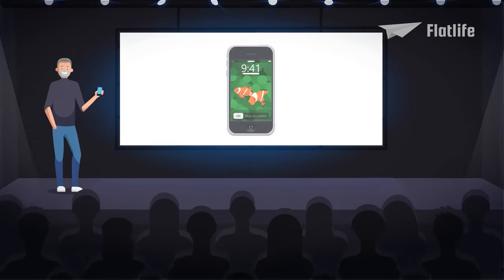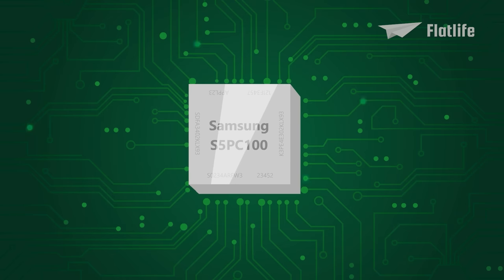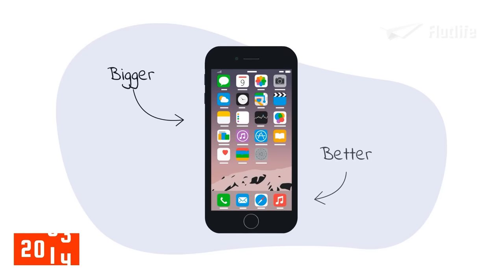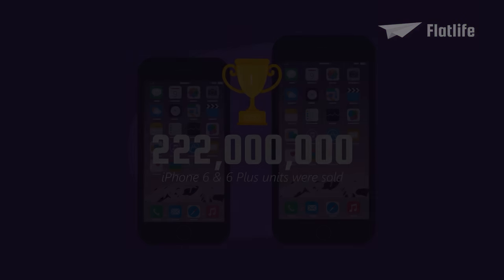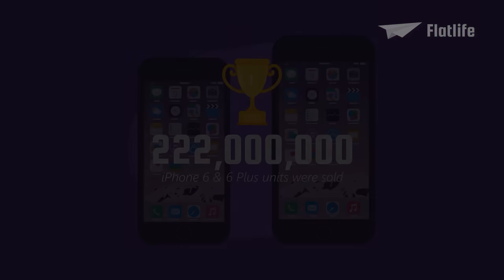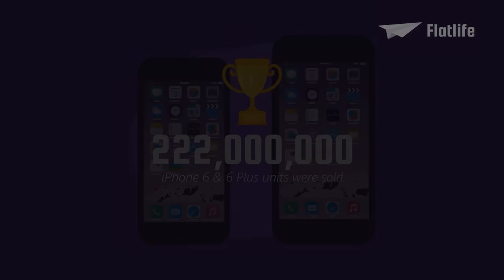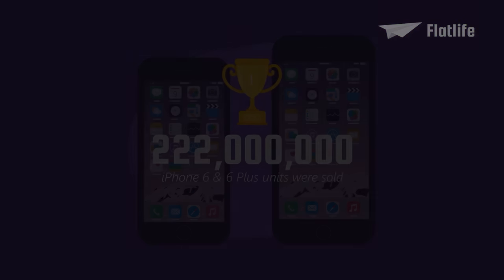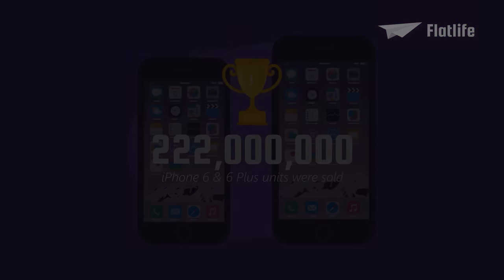Evolution of the iPhone (Animation)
With the new iPhone 14 and it’s variants, it’s time for a new version of the Evolution of the iPhone!

00:00 Intro
00:39 iPhone
03:24 iPhone 3G
04:25 iPhone 3GS
05:08 iPhone 4
05:45 iPhone 4S
07:04 iPhone 5
08:03 iPhone 5s & 5c
09:19 iPhone 6 & 6 Plus
10:14 iPhone 6s & 6s Plus
11:05 iPhone SE (1st generation)
11:32 iPhone 7 & 7 Plus
12:26 iPhone 8 & 8 Plus
12:58 iPhone X
14:34 iPhone XS & XS Max
16:18 iPhone XR
17:33 iPhone 11
17:47 iPhone 11 Pro & 11 Pro Max
18:39 iPhone SE (Second Generation)
20:15 iPhone 12 & 12 Mini
21:51 iPhone 12 Pro & 12 Pro Max
22:45 iPhone 13
24:27 iPhone 13 Pro
26:22 iPhone SE 3rd Generation
27:31 iPhone 14 & 14 Plus
29:53 iPhone 14 Pro & Pro Max

by Apple

By Apple Explained

By Global News

By Matthew Yohe